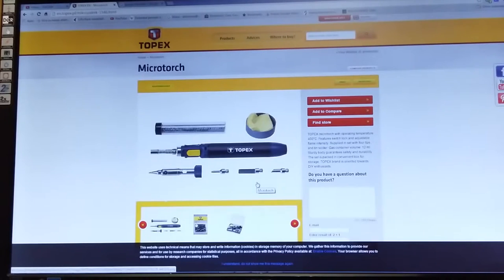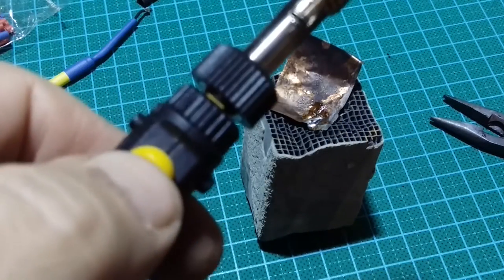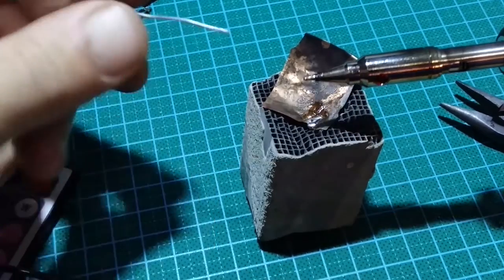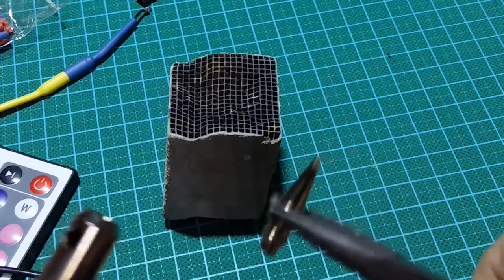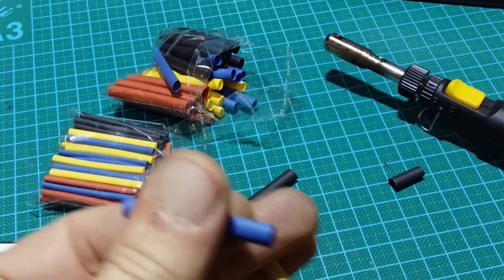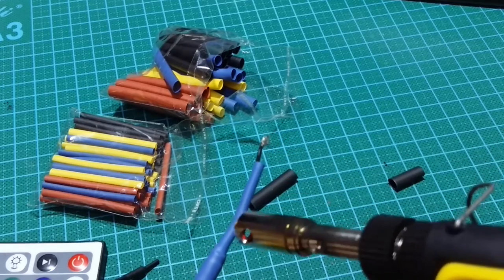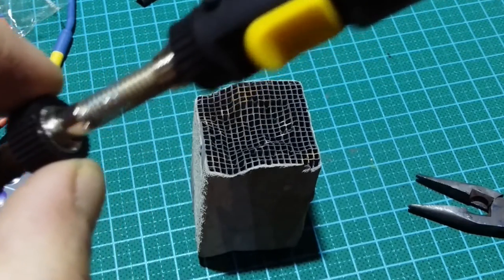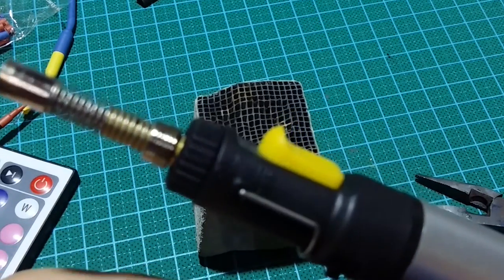TOPEX Gas Torch, Soldering Iron, And Hot Air Gun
Excellent soldering iron/torch/hot air gun.